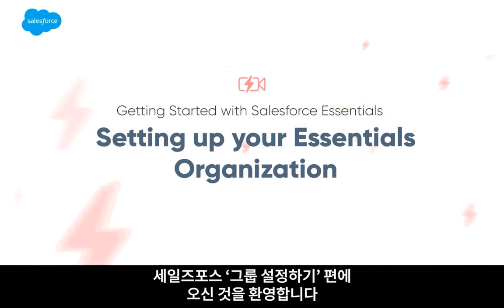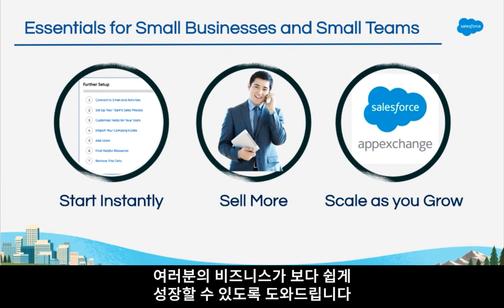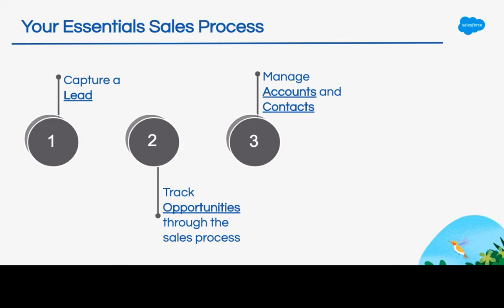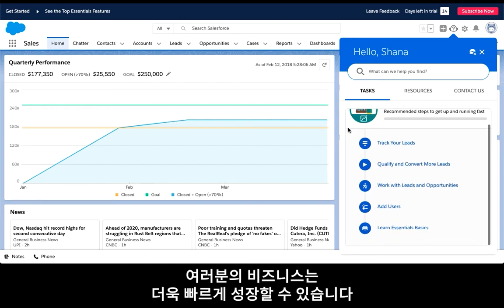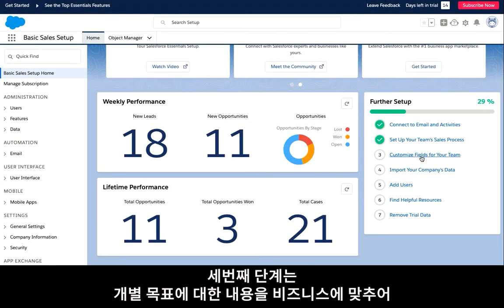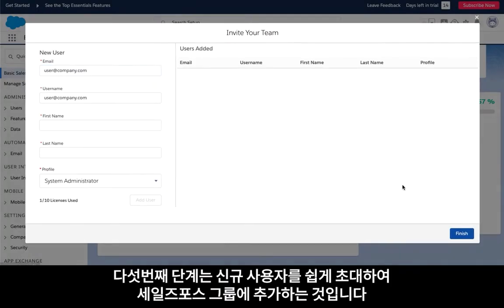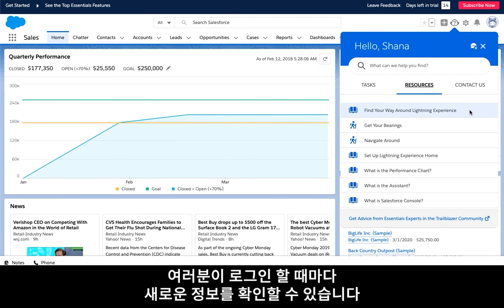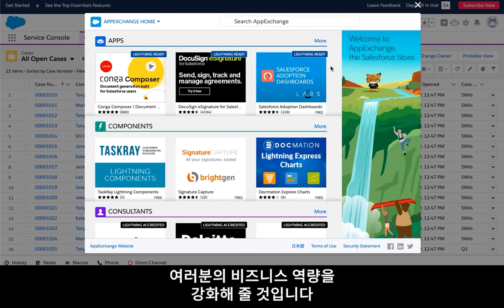세일즈포스를 새로 시작하는 단계에서 사용자가 꼭 알아두어야 할 정보 | 세일즈포스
소규모 비즈니스를 체계화하는 방법과 세일즈포스를 성공적으로 사용하기 위한 방법이 궁금하신가요?

많은 분들이 아직도 매출과 고객 정보를 스프레드시트로 추적하고, 중요한 사항은 포스트잇에 적거나 캘린더에 기록하고 있습니다.
세일즈포스는 여러분과 같은 소규모 기업을 위해 이러한 불편함을 해결 할 다양한 기능들을 제공합니다.

 세일즈포스는 여러분의 비즈니스를 보다 쉽게 성장시키기 위해서
  ✔︎ 리드를 확보
  ✔︎ 제품과 서비스를 갈망하는 리드는 적극적 가망고객 또는 영업기회로 변화
  ✔︎ 생성된 영업 기회를 영업 프로세스에 따라 모니터링
  ✔︎ 어카운트에 영업 기회 관련 내용과 여러 개의 연락처 정보 저장
  ✔︎ 전체 프로세스에 걸쳐 이메일, 미팅등 모든 활동들을 모니터링
 하고 있습니다.

 세일즈포스는 일곱 단계의 셋업 설정 이후에도 계속해서 세일즈포스를 탐색하고 배울 수 있습니다. 또한 고객 지원 사례 관리와 같은 기능으로 서비스 사례의 진행 사례를 추적하기도 합니다. 여러분의 비즈니스가 성장함에 따라 세일즈포스 앱익스체인지에서 여러분이 필요로 한 비즈니스 역량을 강화해 줄 것입니다.